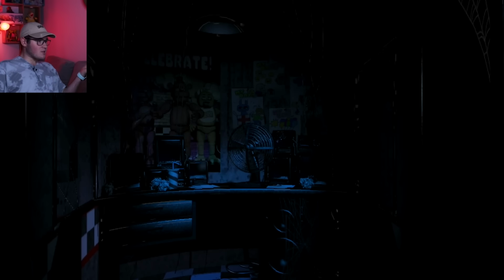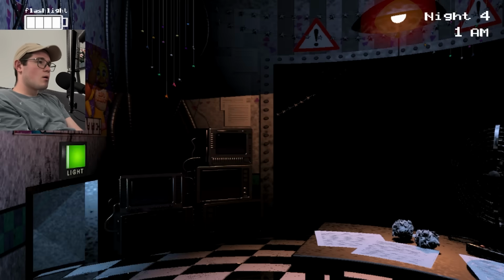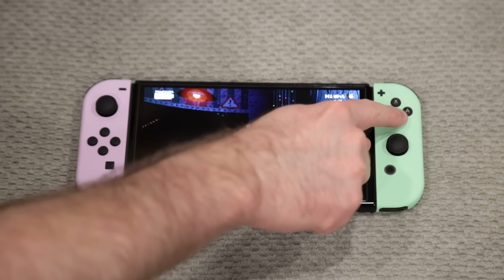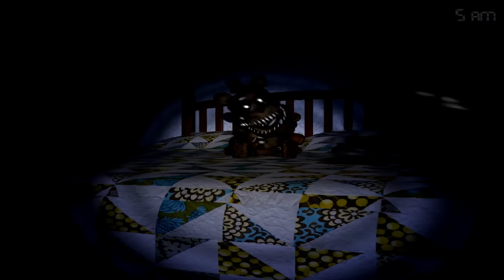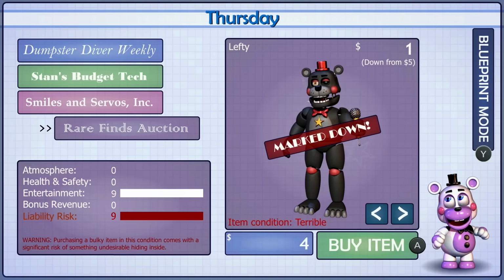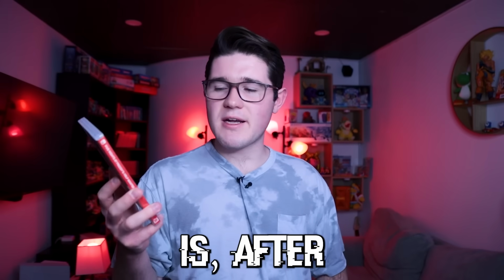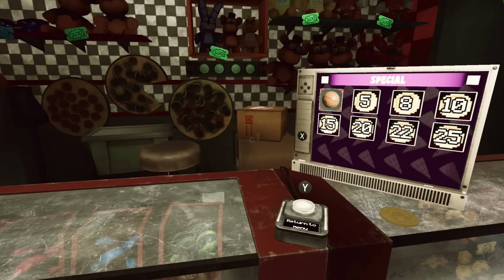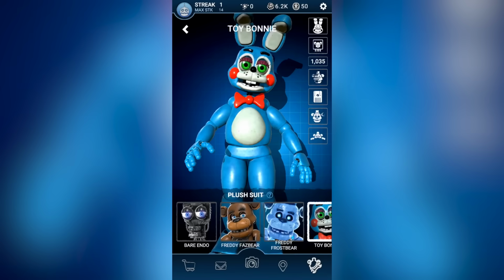I Played EVERY Five Nights at Freddy’s Game On Nintendo Switch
I Played EVERY FNAF Game On Nintendo Switch... here's what happened! I also rank each game on a tier list! With the hype for FNAF being at an all-time high, I decided to play EVERY GAME ported onto switch... you'll soon find out the pro and cons to each game, and we even discover, some just shouldn't be here...

Check out the song in this video on all streaming platforms! "FNAF On Switch"